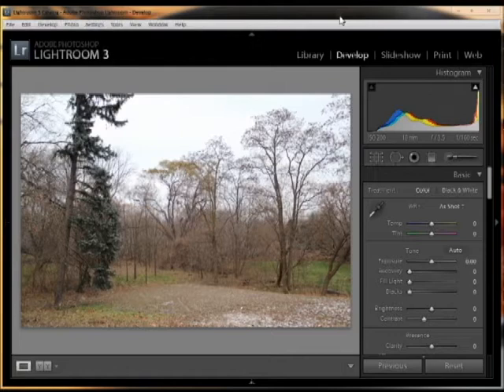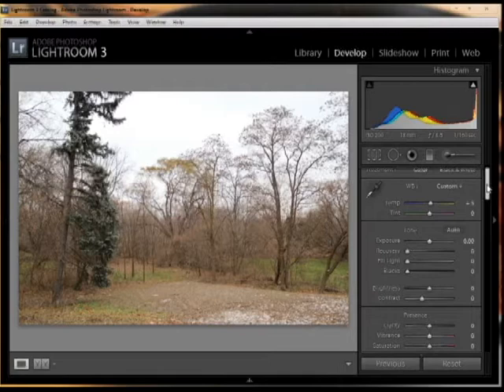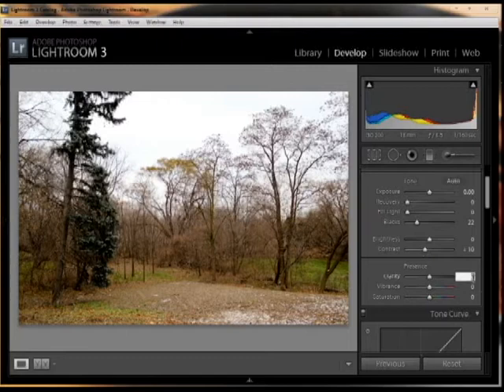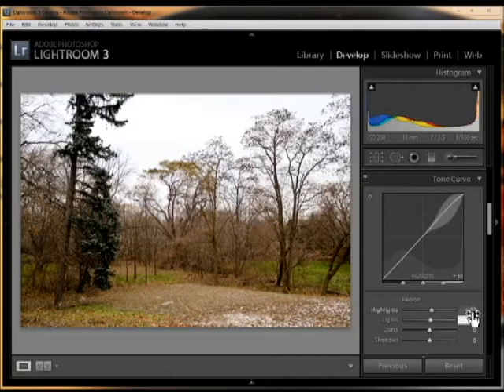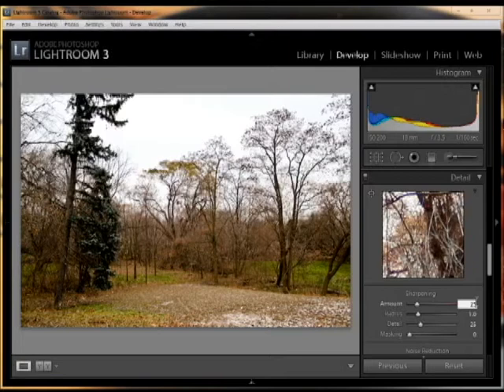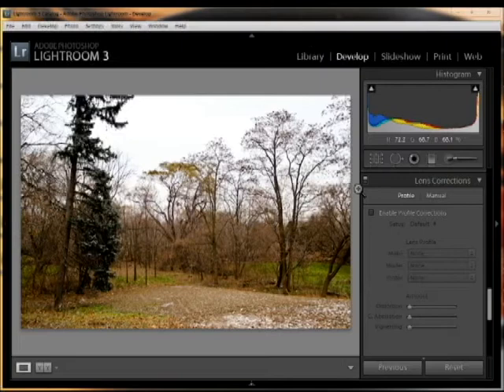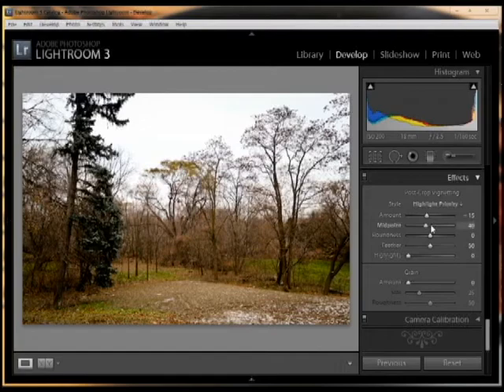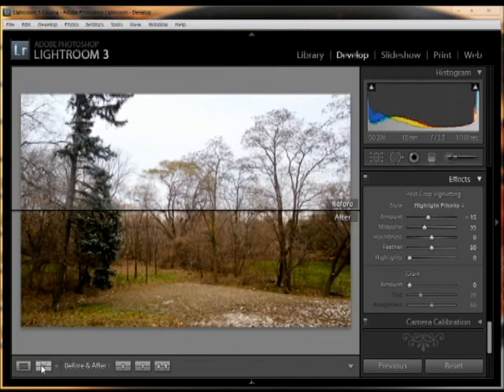Jefferson Photography - Adobe Lightroom Edit Tutorial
Jefferson Photography present a quick Adobe Lightroom 3 photo editing tutorial.
Any comments or question can be left below and will be responded to as soon as possible.
Happy Shooting Everyone =)